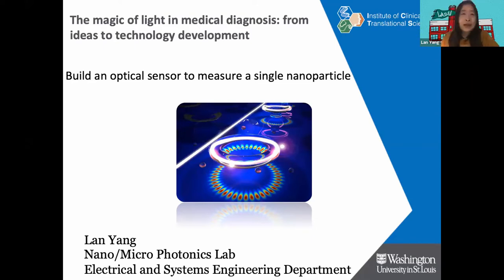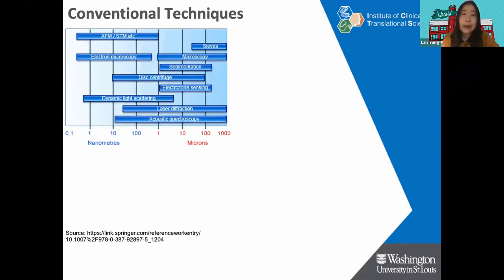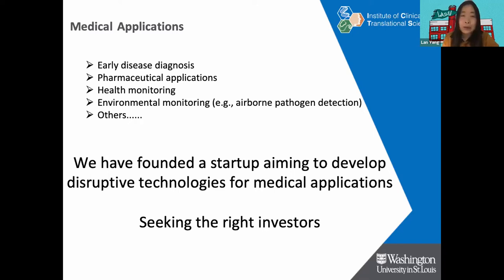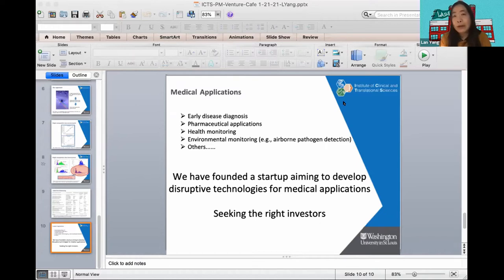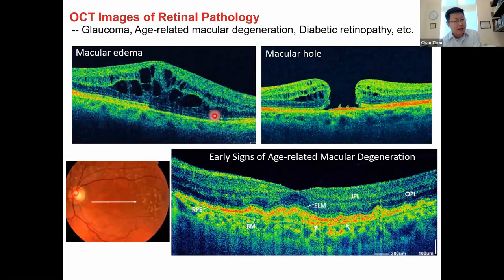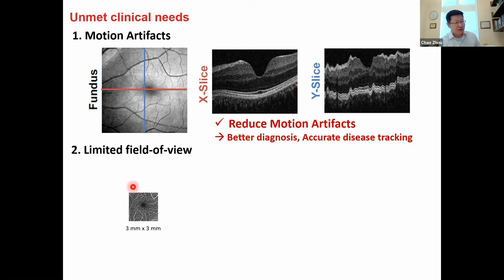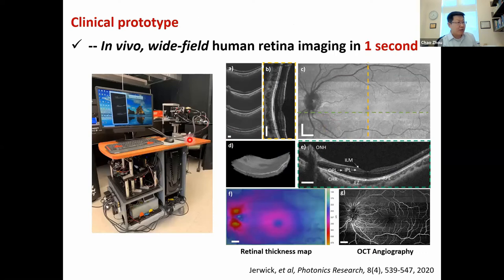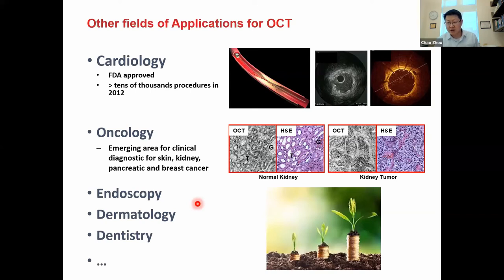Light Fantastic: Moving Optical Medical Diagnostic Technologies from Concept to Marketplace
Biomedical researchers from Washington University St. Louis will share their journeys from research concepts to commercial products for their cutting-edge optical technologies for medical diagnosis.

Lan Yang’s high-resolution, high-speed lightwave technology has resulted in an advanced diagnostic tool start-up. Chao Zhou’s imaging technology produces a 10-fold speed-up in high-definition 3D imaging of the human retina compared to current commercial technology.

Speaker Bios:

Yan Lang, PhD
Yan Lang, PhD is a fellow of the Optical Society and her research interests include fabrication, characterization and fundamental understanding of advanced nano/micro-photonic devices with outstanding optical properties or novel features for unconventional control of light flow.

Chao Zhou, PhD
Chao Zhou, PhD research interests are in optical coherence tomography, a growing technology used to perform high-resolution cross-sectional imaging using light. He has multiple grants funded by the National Institutes of Health, the National Science Foundation, and other federal and private sources. He holds multiple U.S. and international patents for his inventions and has published dozens of articles in peer-reviewed journals as well as several book chapters. He is an Editorial Board Member for Communications Biology, and associate editor for IEEE Photonics Journal, Journal of Biomedical Optics and Medical Physics.